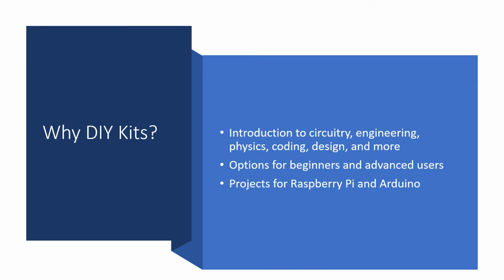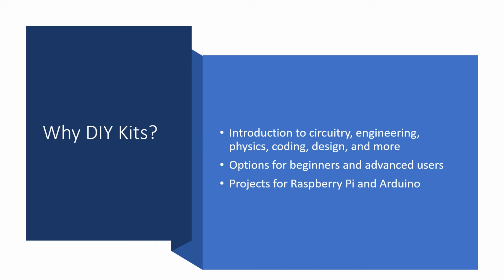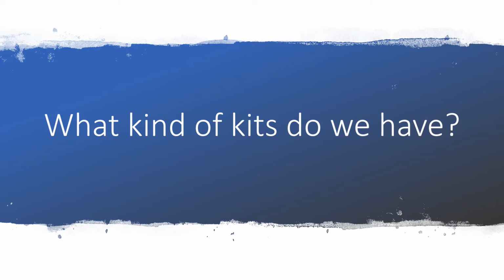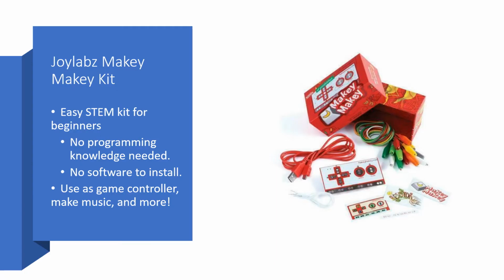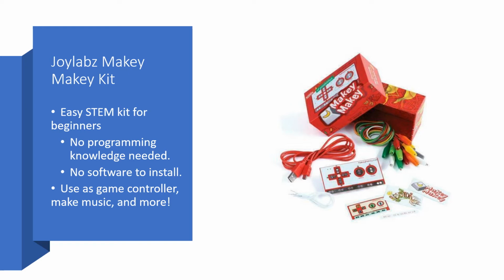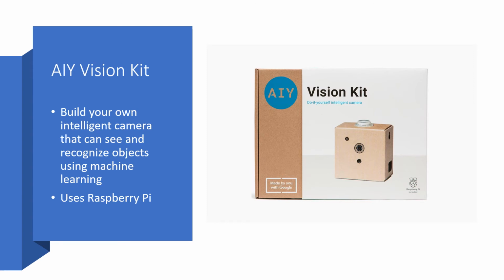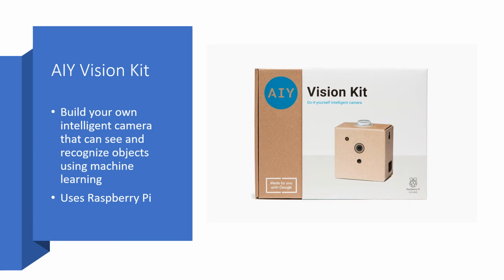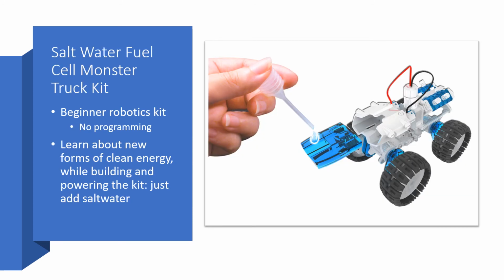Introduction to DIY Kits